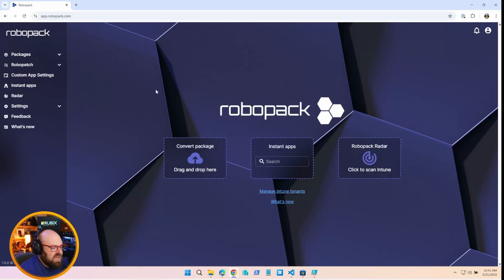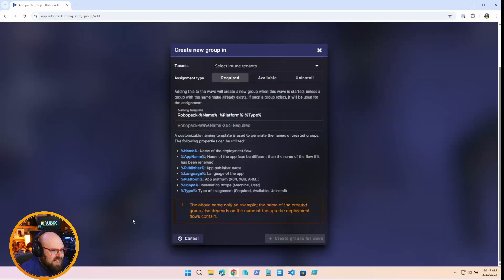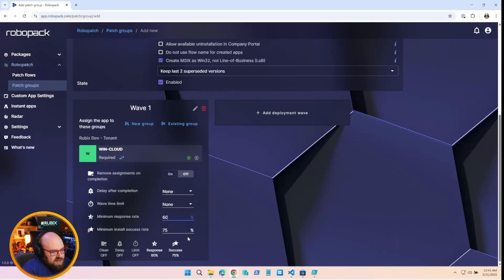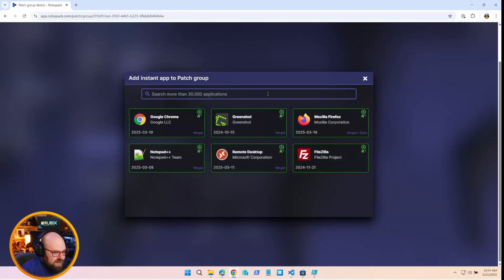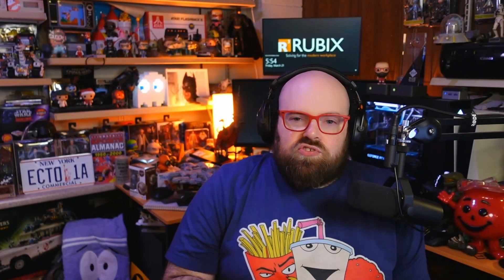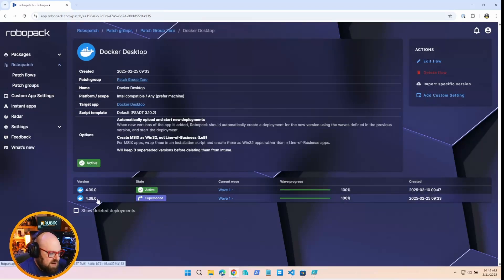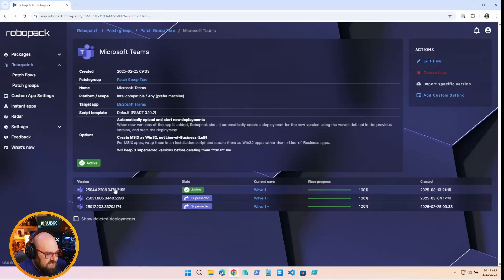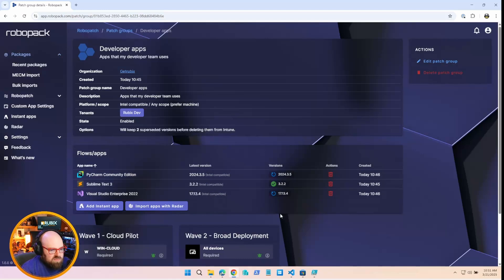How to use Robopack patch groups with Intune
Last week, I received an iced coffee in a hot cup—and I haven’t been the same since.

While we’re on the topic of things that don’t quite make sense, wouldn’t it be great if you could group Intune apps and deploy them in phases, like Windows Update rings?
Good news: you can!

Today, we’re talking about how to use Robopack and its ‘Patch Groups’ feature to automate your third-party update deployments in waves.

Chapters
00:00:00 Iced coffee in a hot cup?
00:01:23 What is a patch group?
00:02:39 How to configure a patch group
00:03:55 Deployment waves
00:05:01 Adding apps
00:06:22 Sometimes we hide the aftermath
00:07:05 Results
00:10:05 It's not a competition